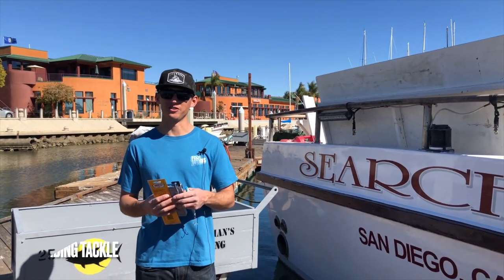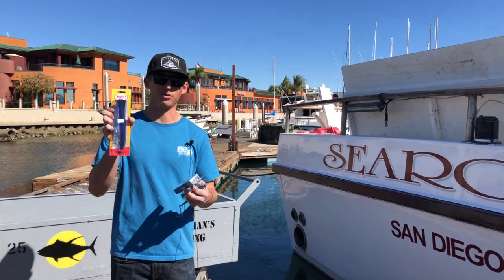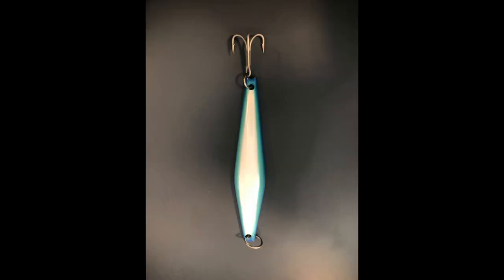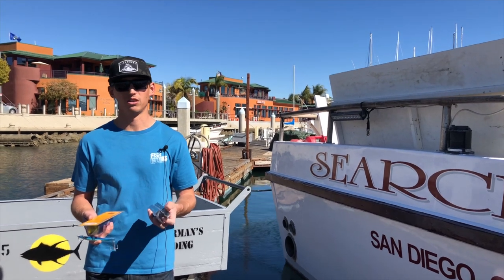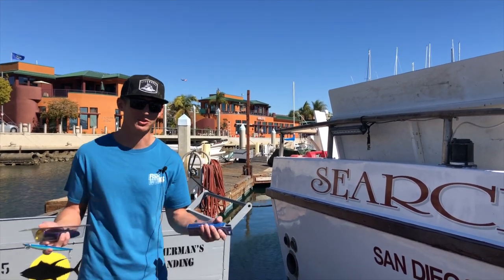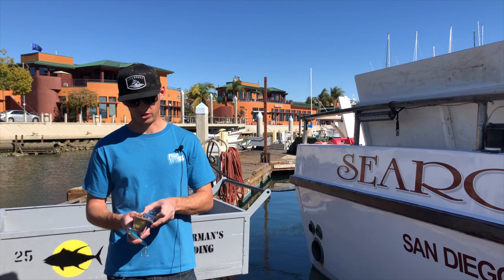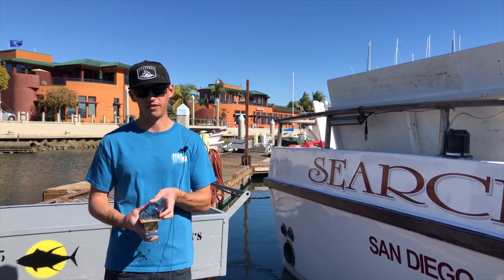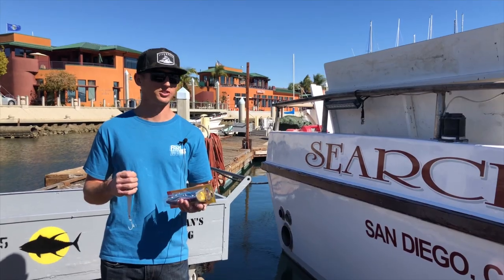Tackle Tip Thursday Vol. 191 (Get Bluefin to Bite in a Foamer)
All anglers can probably agree that it can be a frustrating thing when the bluefin are right there but just don't seem to be biting.  Billy gives a few pointers that can help to seal the deal and get that bite.